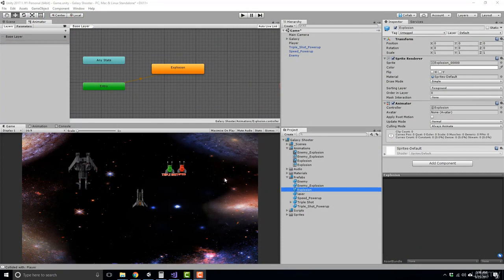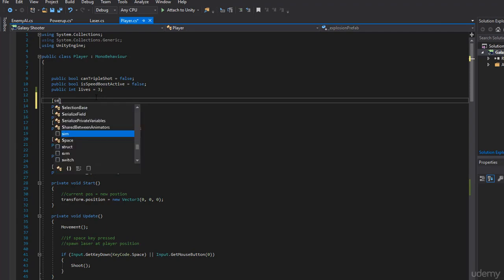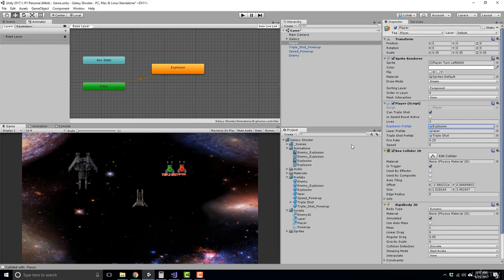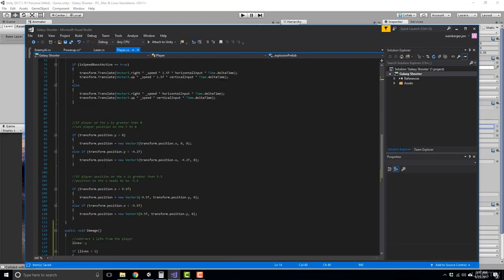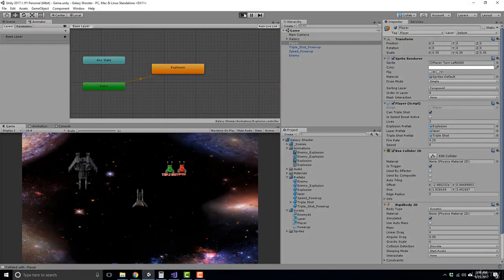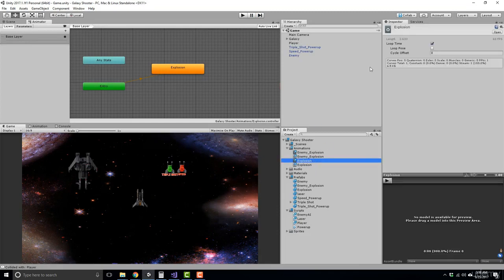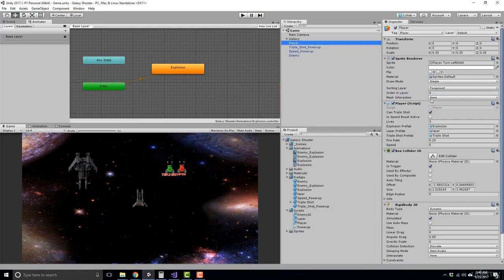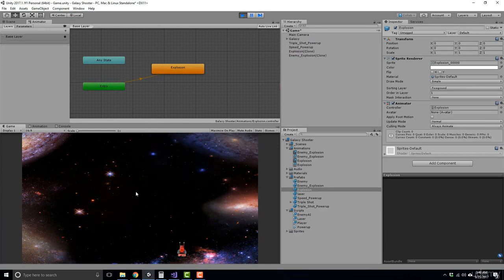048 Challenge Review Player Explosion